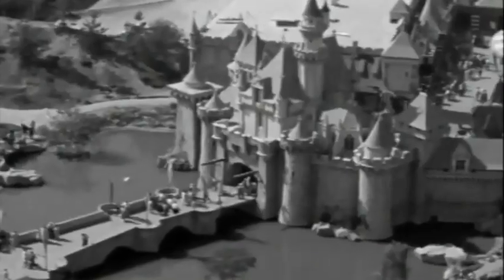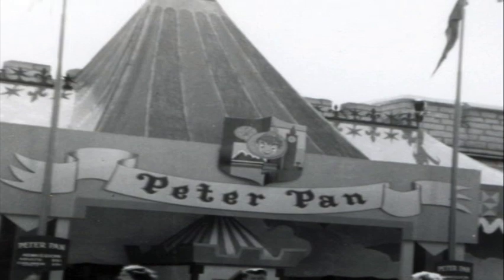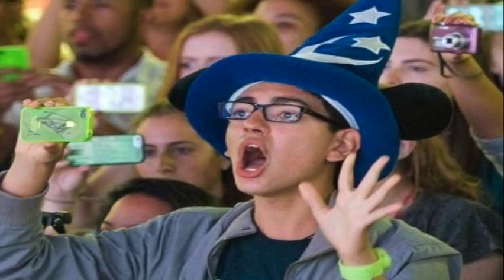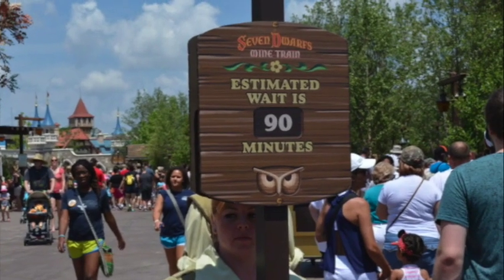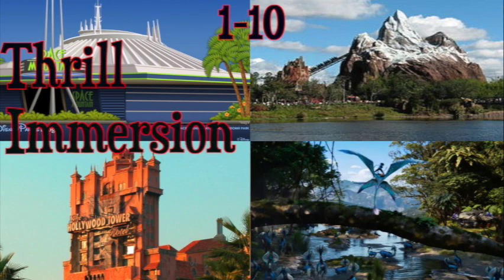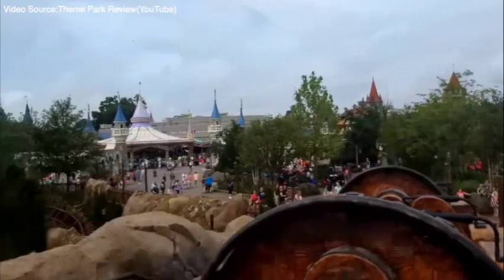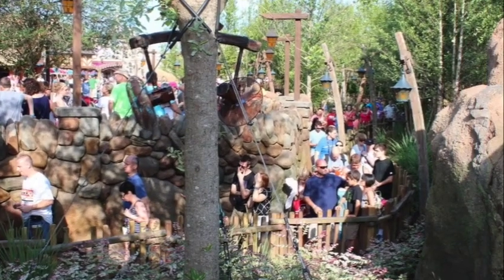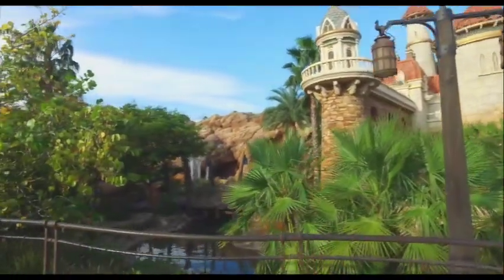Is The 7 Dwarfs Mine Train E-Ticket Caliber?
In this video we breakdown and discuss what we think makes an E-ticket attraction, an E-ticket attraction. we then delve into whether or not the 7 Dwarfs Mine Train makes the cut